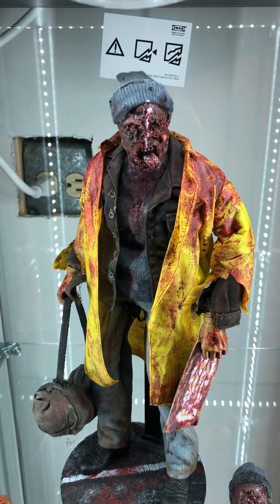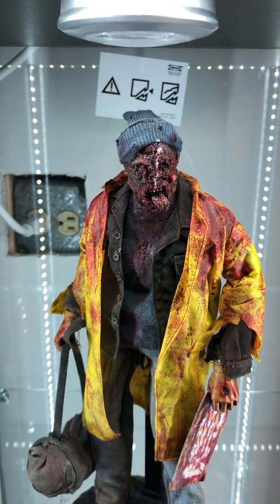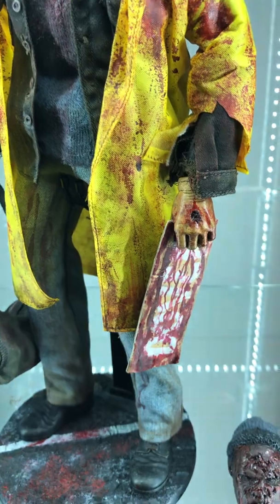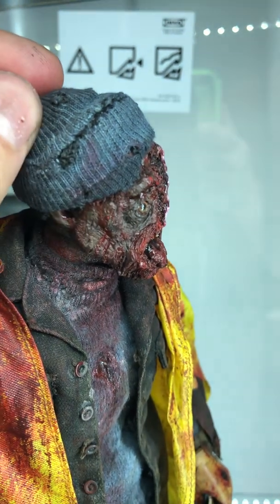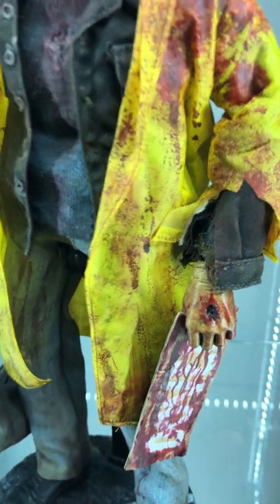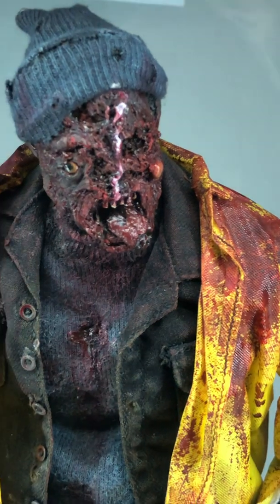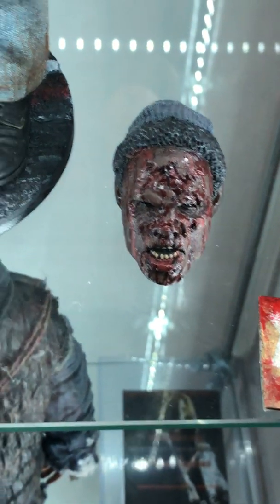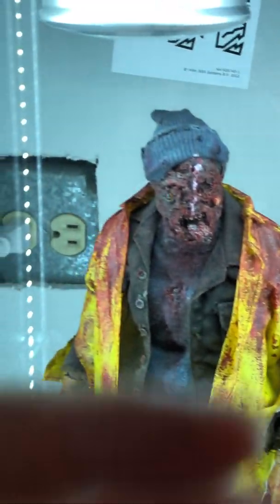1/6 custom Hitcher by Ones Customs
today we review my Ones Customs Creepshow Hitcher DX set!!!